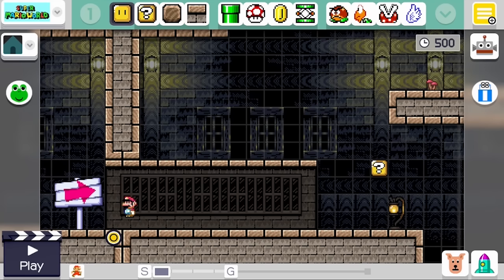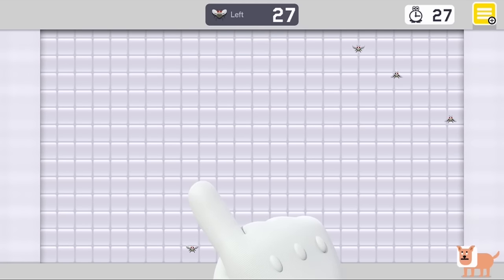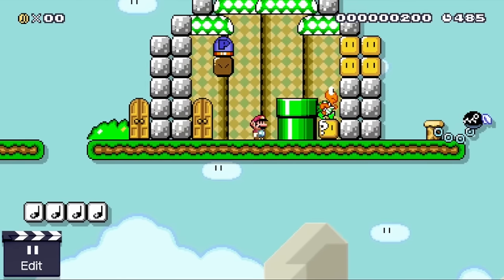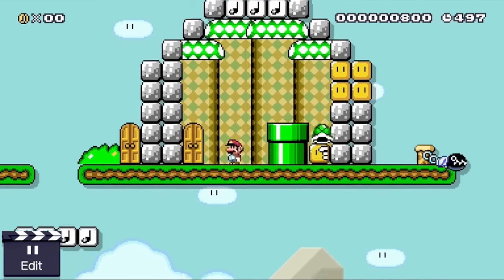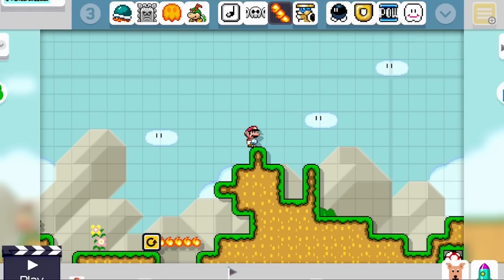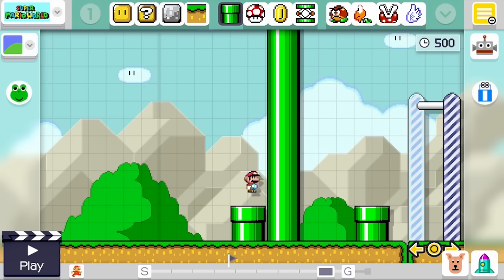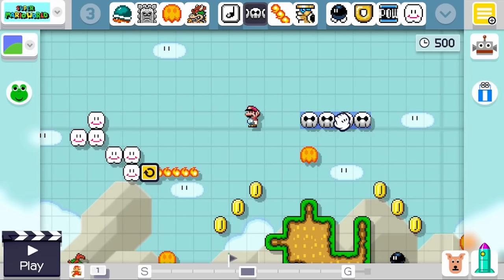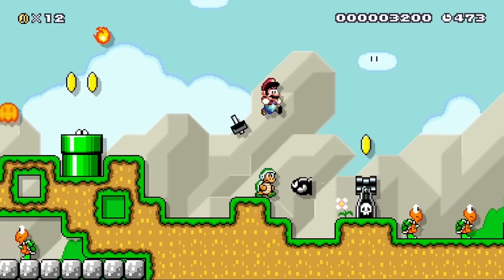Super Mario Maker - Creating CAMP BOWSER!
Swifters, I'm back in Super Mario Maker with the goal of creating a level called Camp Bowser!